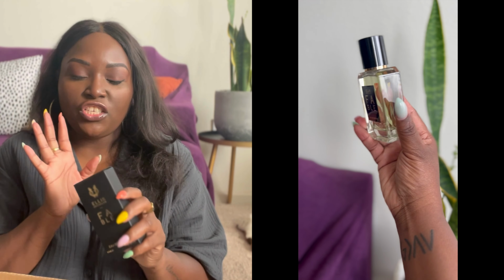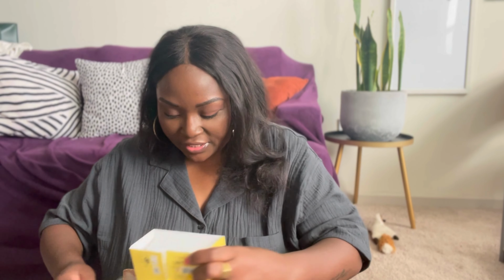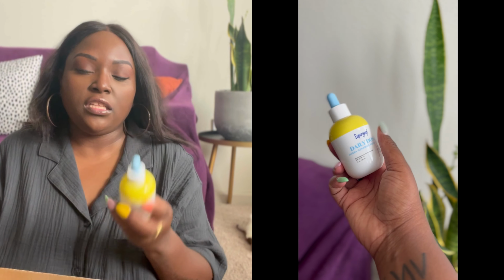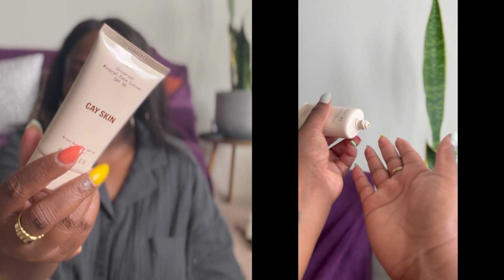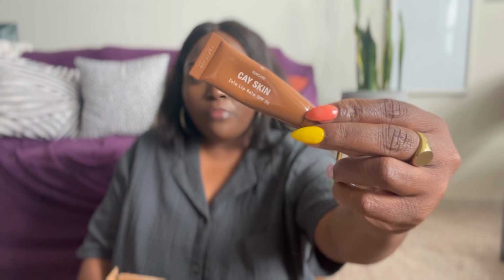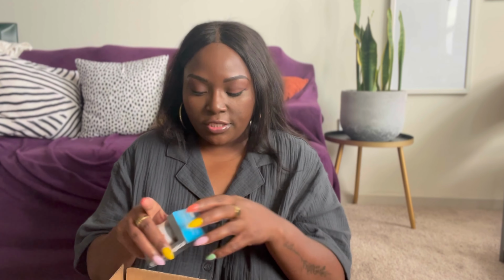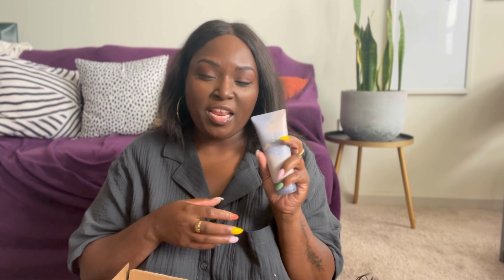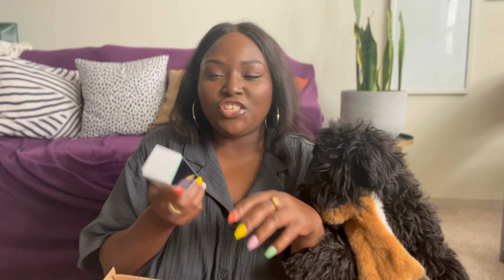SEPHORA SPRING SAVINGS EVENT HAUL! FRAGRANCES, SKIN & BODY CARE & BLOOPERS | JASMINE KATRINA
Hello lovelies! The Sephora Spring Savings event recently wrapped and I got some goodiessss! But I'm very proud of myself because I didn't go overboard!

TIME STAMPS ::
0:28 | Fragrances:
NEST Golden Nectar
Ellis Brooklyn Fable
Ellis Brooklyn Sun fruit
Flora Street Wild Vanilla Orchid

3:18 | Skincare & Body Care:
SuperGoop! Daily Dose Hydra-Ceramide Boost
CAY SKIN Universal Mineral Face Moisturizer with SPF 55 and Squalane
CAY SKIN Isle Lip Balm with SPF 30
Dermalogica Mini Daily Microfoliant Exfoliator
Fenty Skin Hydra'Reset Intensive Recovery Glycerin Hand Mask
MILK MAKEUP Hydro Grip Hydrating Makeup Primer

10:23 | BTS Bloopers

                              ♡ J O I N   T H E   F A M I L Y ♡